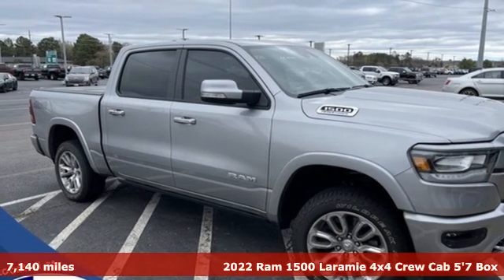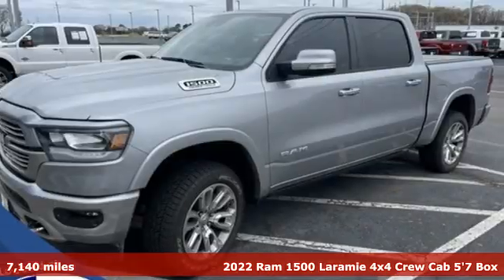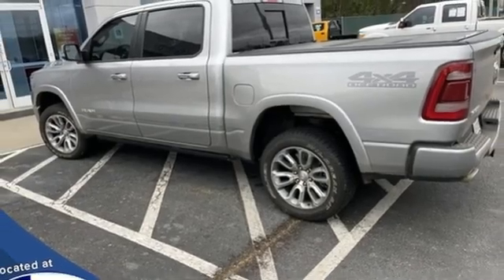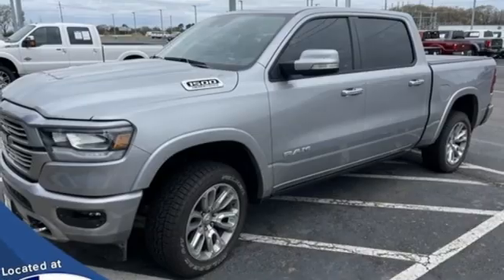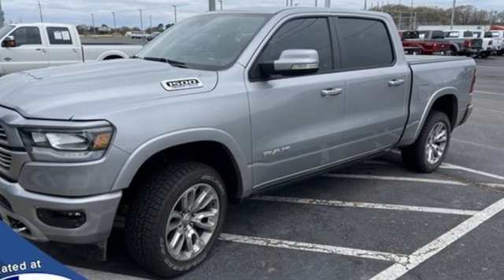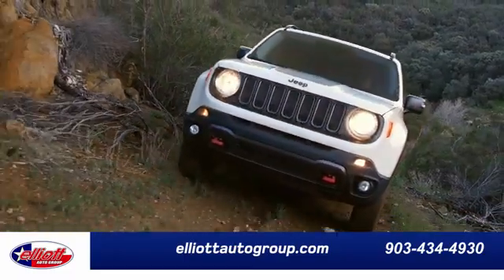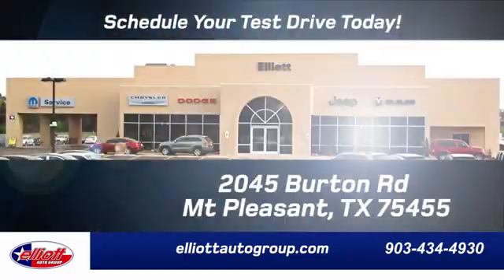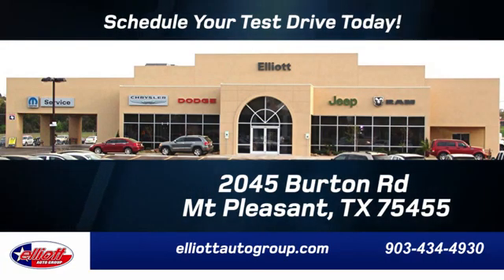Used 2022 Ram 1500 Mt Pleasant TX Sulphur Springs, TX D12804A - SOLD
Year: 2022
Make: Ram
Model: 1500
Trim: Laramie
Engine: HEMI 5.7L V8 Multi Displacement VVT eTorque
Transmission: 8-Speed Automatic
Color: Silver
Interior: Black
Mileage: 7140
Stock #: D12804A
VIN: 1C6SRFJT1NN101091

Address:
2055 Burton Rd.